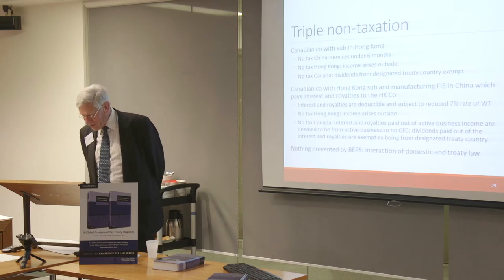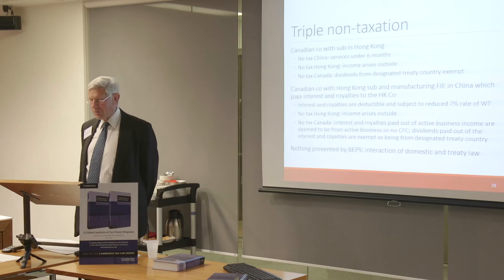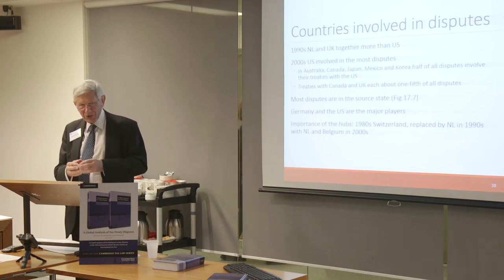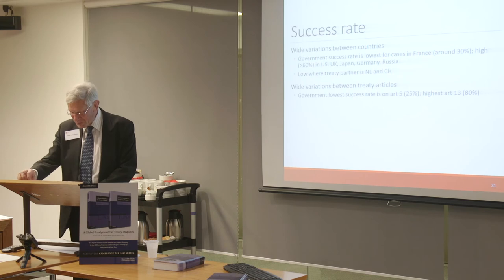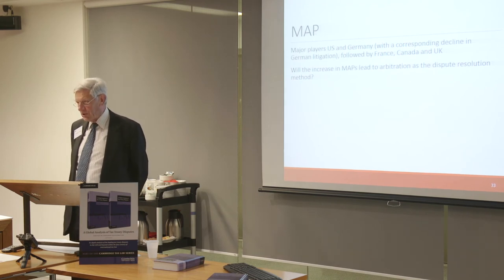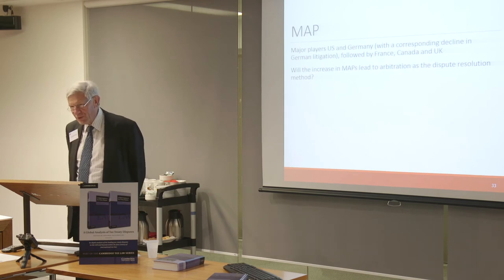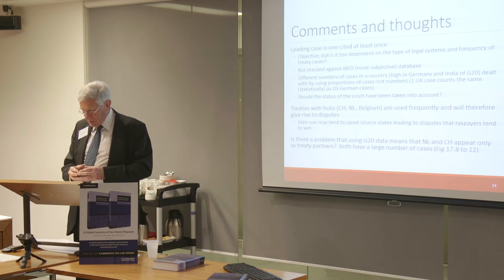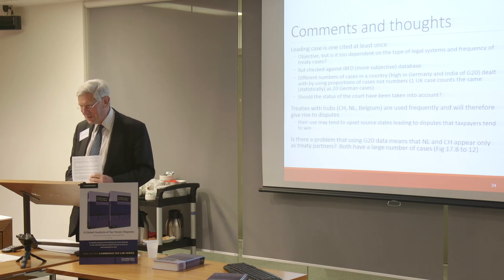26 October 2017- A Global Analysis of Tax Treaty Disputes: John Avery Jones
Book Review: John Avery Jones, Pump Court Tax Chambers, London.

Associate Professor Eduardo Baistrocchi has recently published A Global Analysis of Tax Treaty Disputes, and hosted a book launch at LSE on 26 October 2017. The book reviewers were Dr John Avery Jones (Pump Court Tax Chambers); Sophie Chatel (Head of the Tax Treaty Unit, Transfer Pricing & Financial Transactions division, on behalf of Pascal Saint-Amans, Director, Centre for Tax Policy and Administration, OECD, Paris); Professor Reuven Avi-Yonah (University of Michigan); Associate Professor Ian Roxan, (LSE Law); and Professor Richard Vann (University of Sydney).